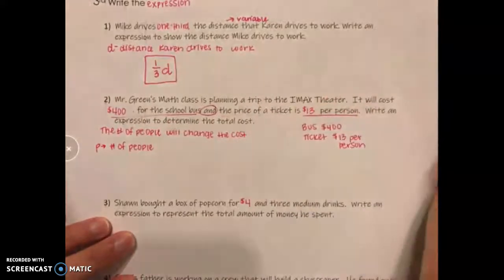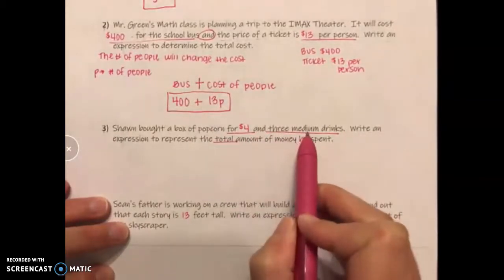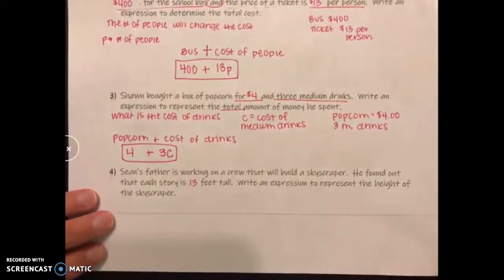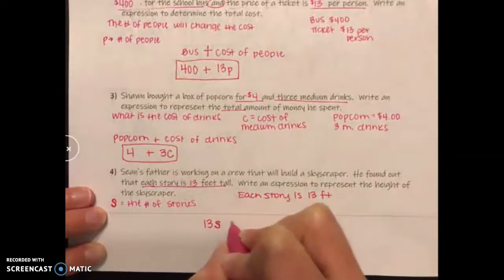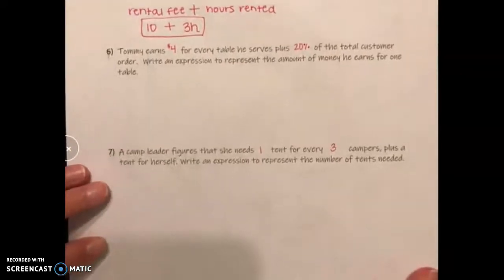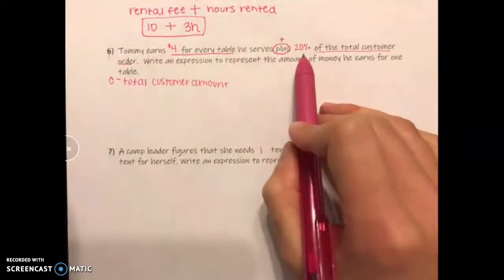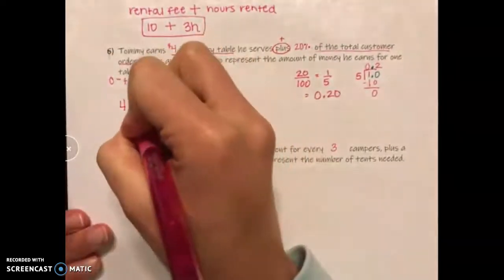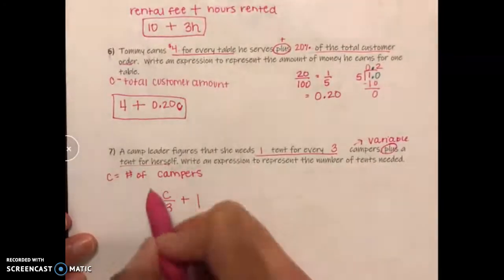Writing Expressions from Word Problems